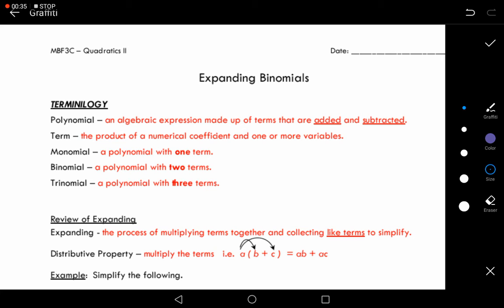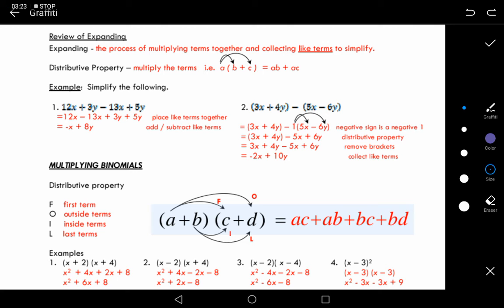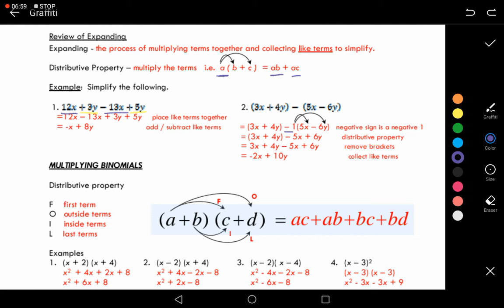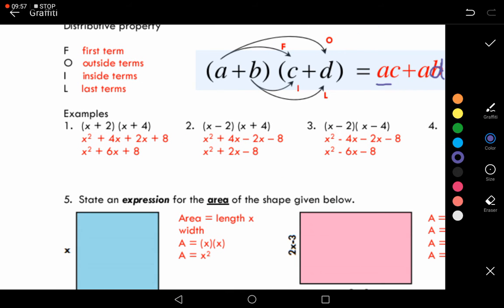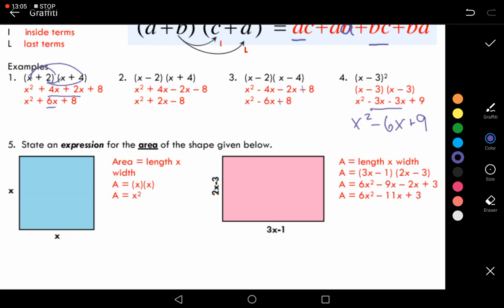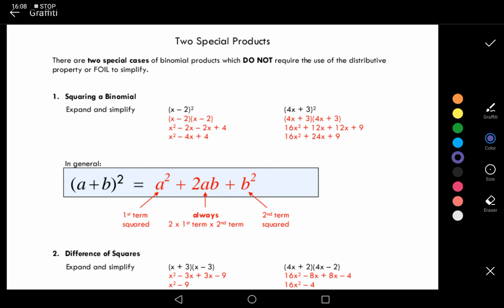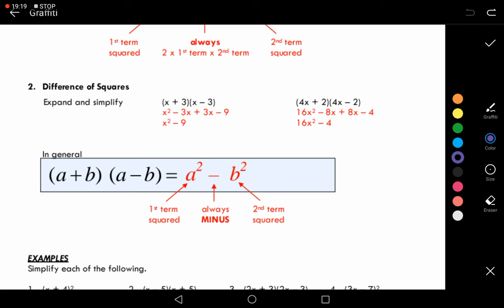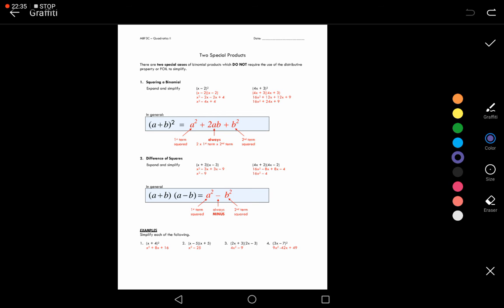Unit 3 Lesson 1: Expanding Binomials